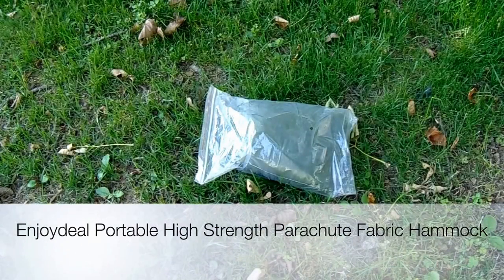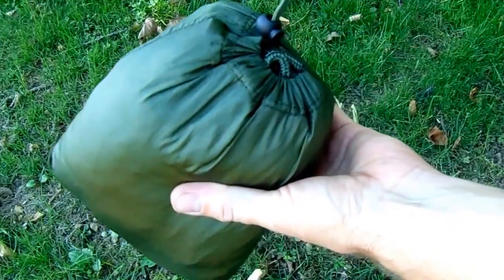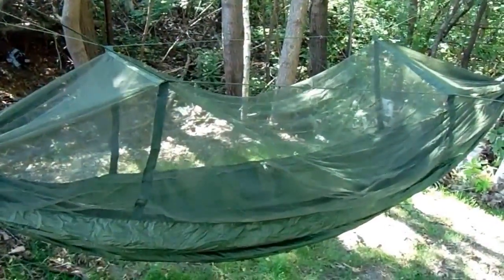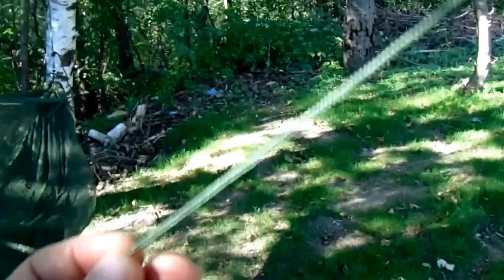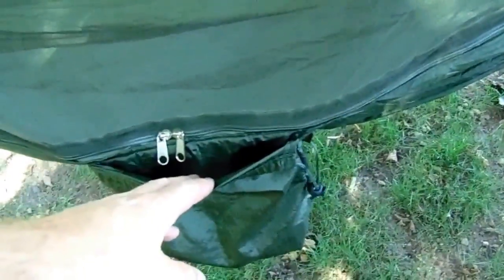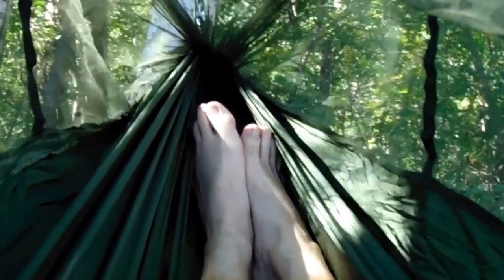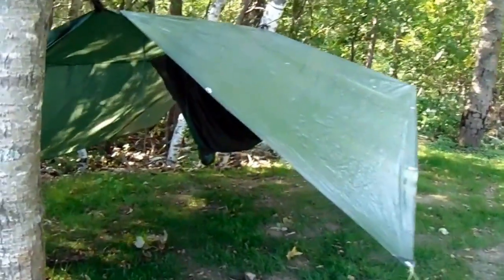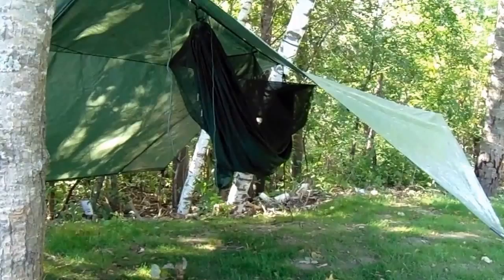Enjoydeal Hammock Tent Review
My first impressions of the "Enjoydeal portable parachute high strength parachute fabric hammock hanging bed with mosquito net for outdoor camping travel" as sold on Amazon.